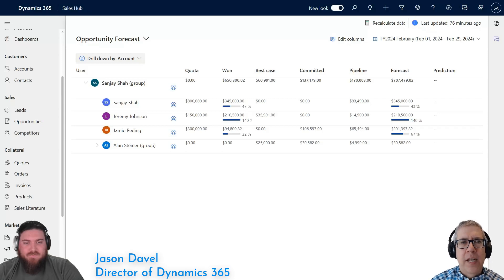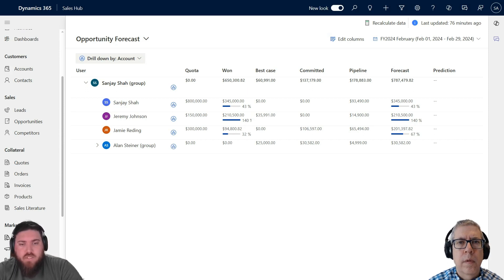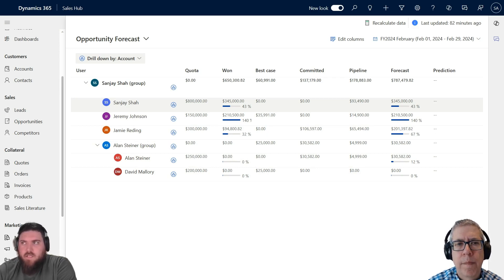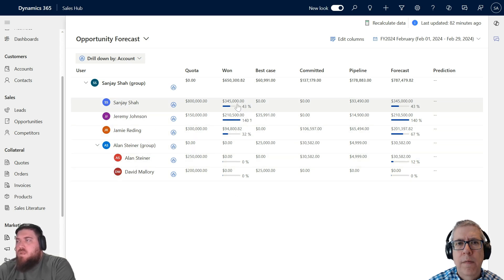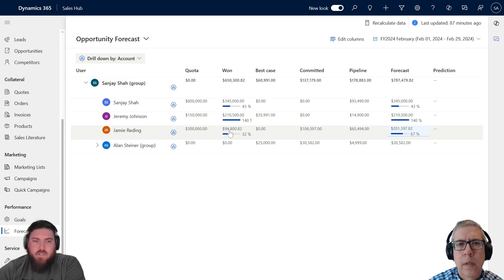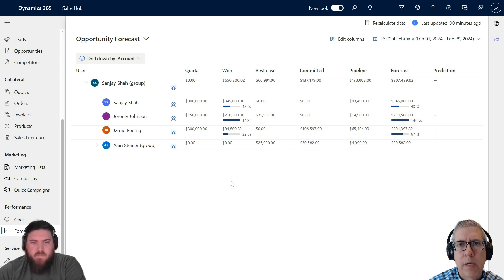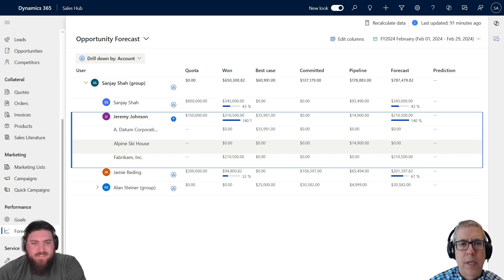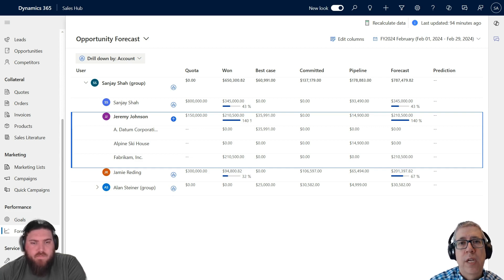How to Manage Sales Quotas and Forecasts with Microsoft CRM | Ep. 4 | Dynamics Deep Dive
Do you want to make it easier to manage sales quotas and forecasts? Tune in to learn how implementing precise forecasting in Dynamics 365 can eliminate clunky spreadsheets and save your team countless hours and boost efficiency. Whether you're looking to refine your sales strategy or optimize operational planning, this episode is your gateway to mastering forecasts in Dynamics 365.

Join Peter and Jason of Azamba in this episode as they dive into the quota management and forecasting capabilities of Microsoft Dynamics 365. Understand the crucial differences between forecasts and generic metrics, and learn why predictive forecasting is a game-changer for strategic planning and resource allocation.

This discussion explains the concept of forecasts as forward-looking, predictive tools but also shows how Dynamics 365 can simplify complex processes, making it easier for sales teams to meet and exceed their targets. Jason breaks down how to effectively use opportunity forecasts to predict next quarter's revenue and how different forecasts can give you a strategic view into key departments from finance to supply chain management.

Over the last 20 years, our team has helped 500+ small and medium-sized organizations reach their goals through successful adoption of CRM. We do this through a proven, structured approach that is focused on your results.

And we do it all with a fixed fee, 100% Money-Back Guarantee!

So what are you waiting for? Reach out today and see if you qualify for our FREE implementation or recovery program and start your CRM journey.